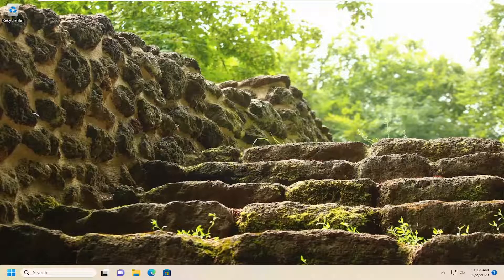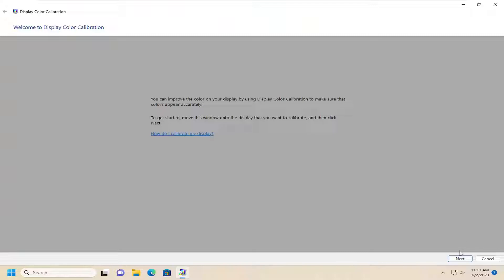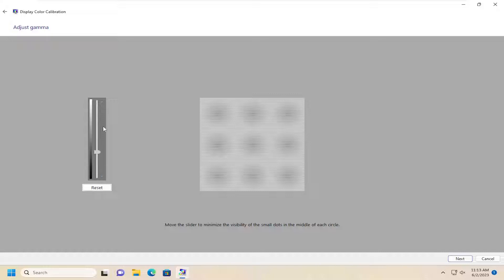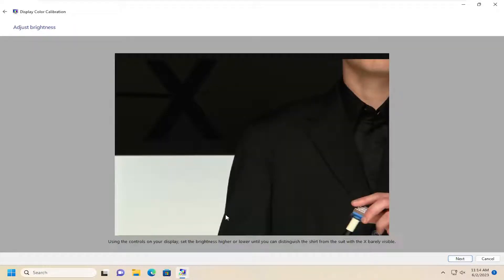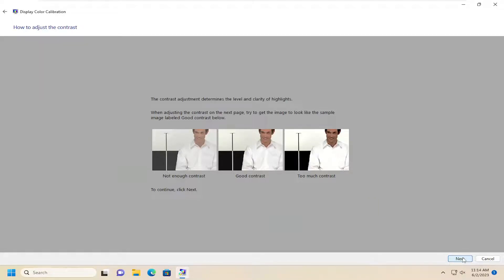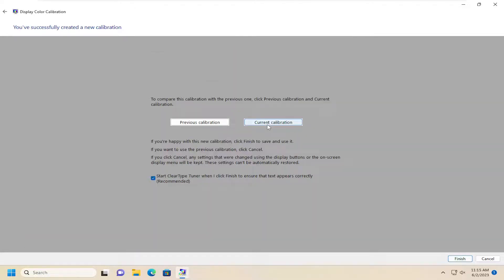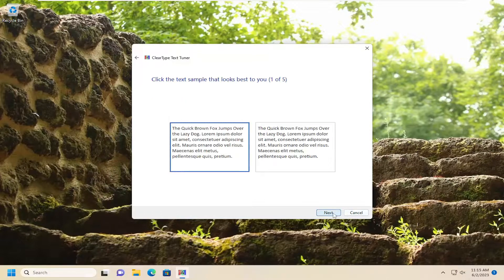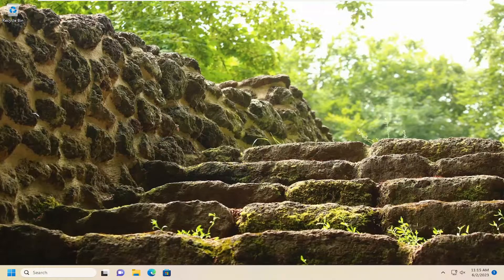How to Color Calibrate Your Display in Windows 11 [Solution]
It would be nice if every display was calibrated exactly the same way straight from the factory, but the reality is that even though default color profiles are much better than they were a few years ago, taking the time to adjust a few settings can give your screen a little bit more “pop.”

If you have a new laptop from HP, Asus, Acer, Dell, or another brand or a desktop computer with an external monitor with extremely warm yellowish colors, the problem could be that the display hasn’t been properly calibrated.

Windows 11 and 10 have a built-in app that can help simplify this process. It won’t offer the same results as professional calibration tools, but it should at least be an improvement over the default settings. (It’s also much cheaper; professional calibration products can be quite expensive.) Here’s how to calibrate your screen in Windows 11 or 10, without breaking the bank. Note that our screenshots come from Windows 11, but the steps are the same in the prior operating system.

Issues addressed in this tutorial:
color calibration windows 11
calibrate display color windows 11
calibrate display windows 11
calibrate display color windows 10
color calibration windows 10
how to calibrate display windows 10
how do i calibrate my display in windows 10
calibrate display windows 10
calibrate color windows 10
windows 11 calibrate display
windows 11 color calibration
windows 11 display color calibration
monitor color calibration windows 11
how to calibrate the color on my monitor

It is very important to have the correct screen color, text and resolution settings on your Windows PC as it facilitates a better display of content and the clarity of images. Higher the resolution, the sharper the images and contents on your PC. While Windows, however, has its own set of default scaling settings and colors for each display on your PC, which are usually the best for your system, you can always adjust it according to your own preferences.